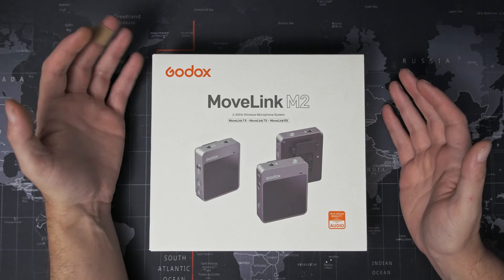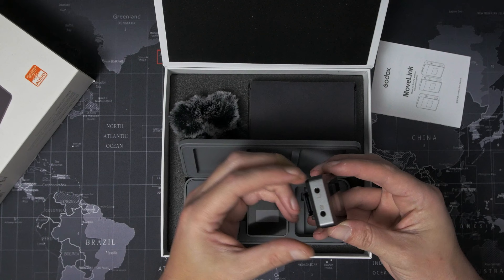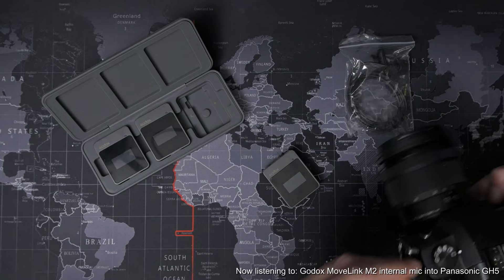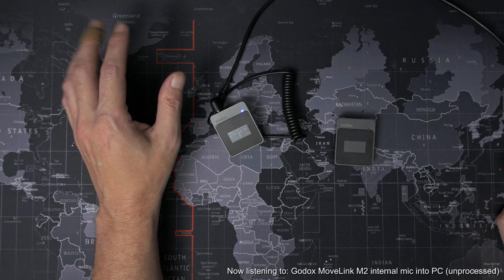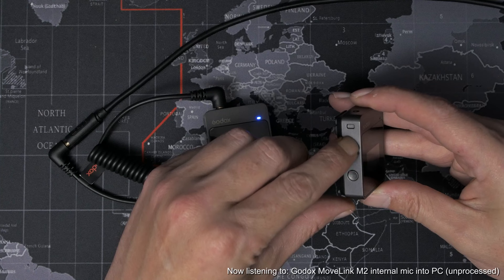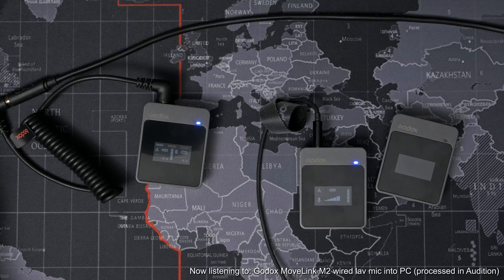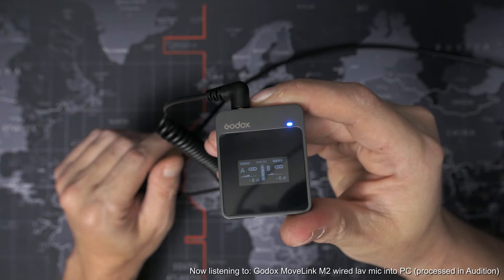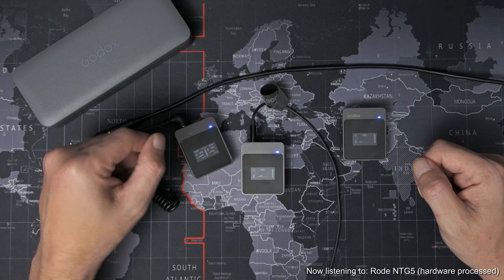Godox MoveLink M2 - pretty good low budget wireless microphones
I'm on a quest to find my new favourite wireless lavalier microphone system. I've got a bunch here at the moment that I'm testing out so I thought I'd post my thoughts on each of them here on YouTube. First up, it's the Godox MoveLink system, which comes in dual (M2) or single (M1) microphone flavours.

If you only need a single microphone rather than a pair and want to save a little money, there's also the Godox MoveLink M1

00:00 - Introduction
00:21 - I'm back(ish)
00:46 - Unboxing
04:21 - Internal mic (into camera)
06:07 - Internal mic (into PC - unprocessed)
06:36 - Features overview
09:13 - External lav (into PC - unprocessed)
10:30 - External lav (into PC - processed)
10:43 - What could be improved (processed)
13:32 - Final thoughts

Other gear used or mentioned in this video...

US Links
Panasonic GH5
Panasonic GX85
Rode NTG5
Behringer Uphoria UMC404HD Audio Interface
Behringer Composer Pro-XL (MDX2600) Compressor
Behringer Ultragraph Pro (FBQ6200HD) 31-band EQ

UK Links
Panasonic GH5
Panasonic GX80
Rode NTG5